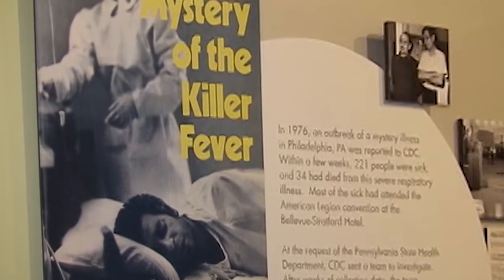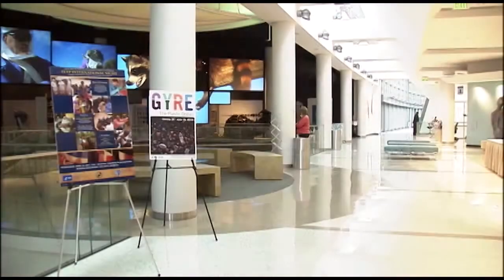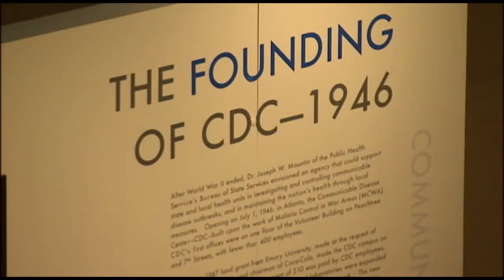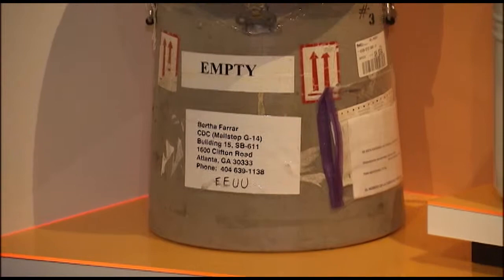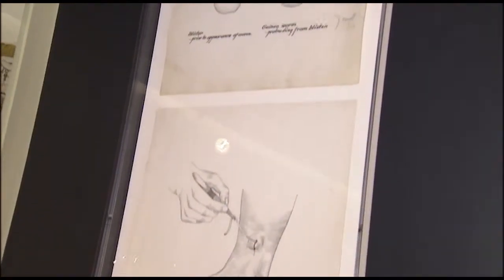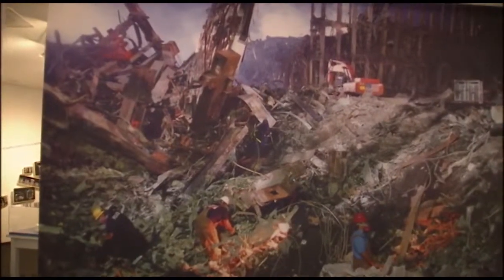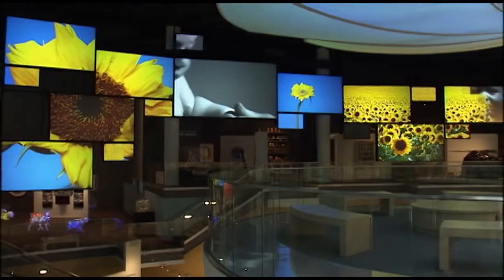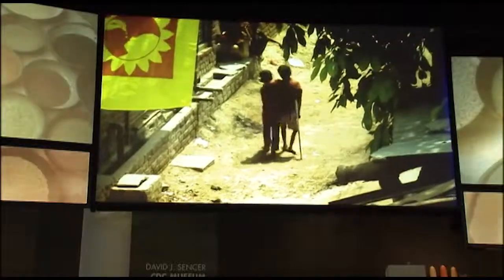Museum Week: Exploring the CDC museum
The David J Senser CDC museum is in Atlanta and free-open to the public. It illustrates the history of the Centers for Disease Control and Prevention.